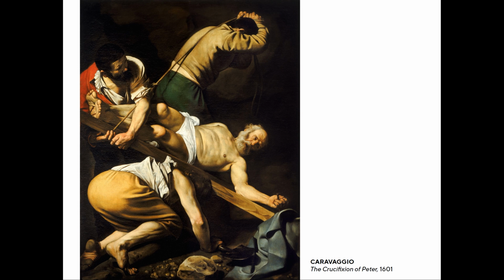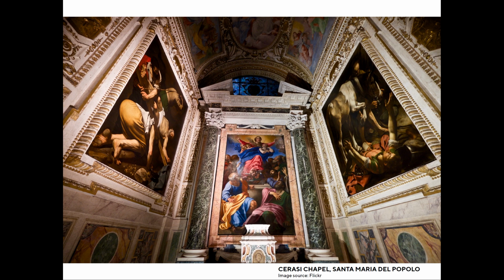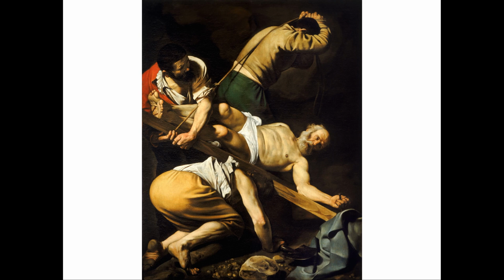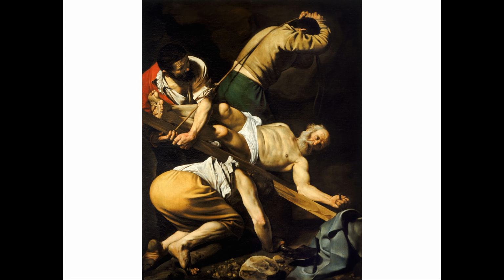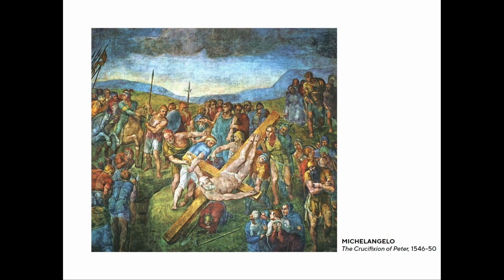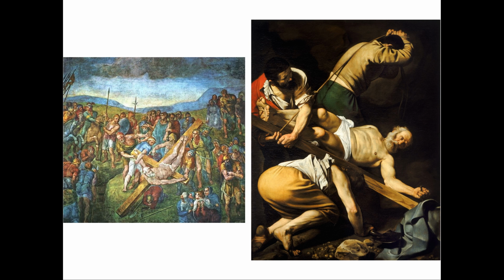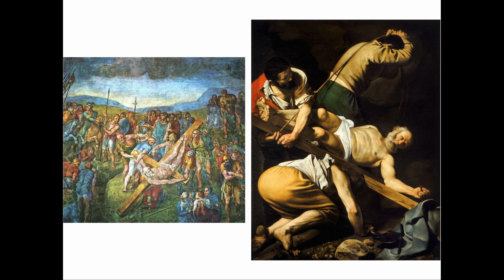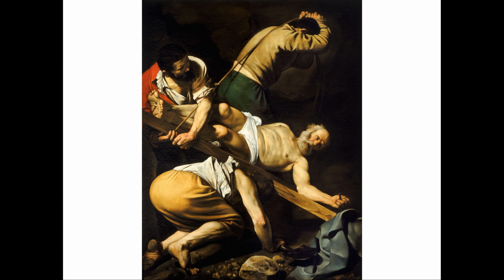Caravaggio and the 'Crucifixion of Peter' | Jones Gallery Lecture Series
Jones Gallery curator and art historian Sarah Jones discusses Caravaggio's 'Crucifixion of Peter'. This painting was completed in 1601 for the Cerasi Chapel of Santa Maria del Popolo in Rome.

Michelangelo Merisi da CARAVAGGIO
The Crucifixion of Peter
Oil on canvas, 230 cm × 175 cm (91 in × 69 in)
1601

Speaker Biography:

Sarah Jones (BA, MA Art History, Queen's University) is a visual artist, art historian and curator. She has participated in solo and group exhibition across Canada and abroad, and her work is held in the public collections of the University of New Brunswick and the New Brunswick Art Bank. Sarah is a recipient of numerous grants and awards, including funding from ArtsNB and Canada Council for the Arts. Sarah and her brother, Caleb Jones, are co-owners of Jones Gallery in Saint John, NB.

We are working to make art history accessible, free, and open to the public. Support the lecture series!